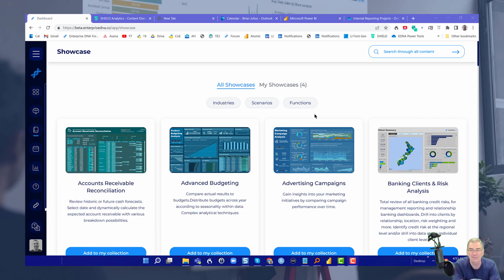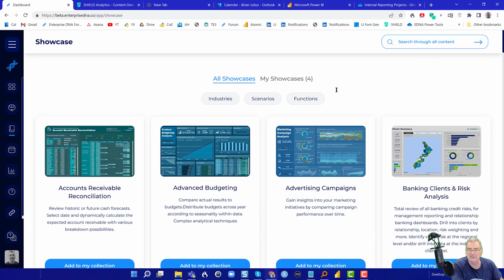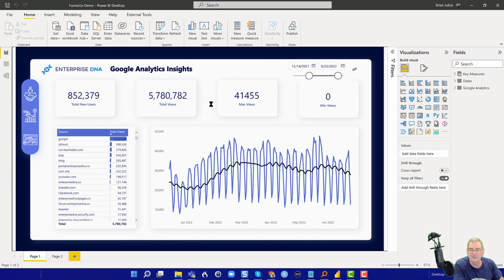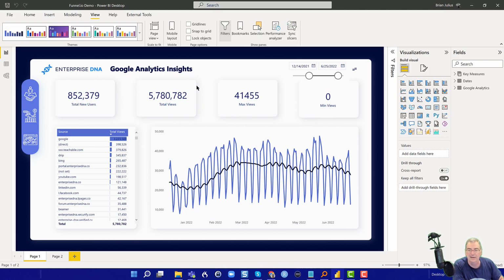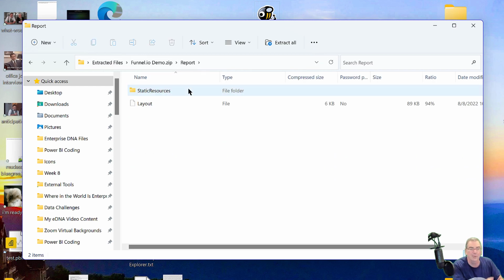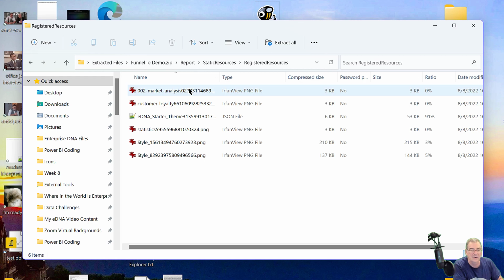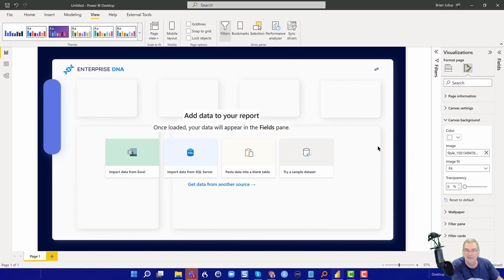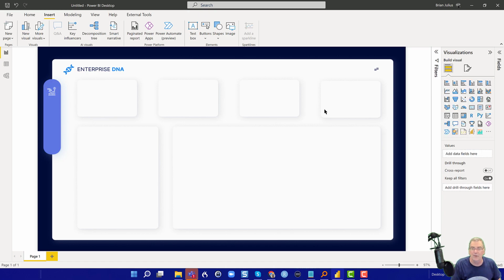How To Extract Themes And Background Images From PBIX Files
In response to a participant’s question during our last Innovation Labs event, Brian is going to share how you can extract themes and background images that you can use in your own Power BI reports by deconstructing a PBIX file to give it an extra oomph.

Video Details
00:00 Introduction
01:50 Pulling a theme out
02:35 Extract background image
04:42 Importing a theme
05:03 Visualization properties